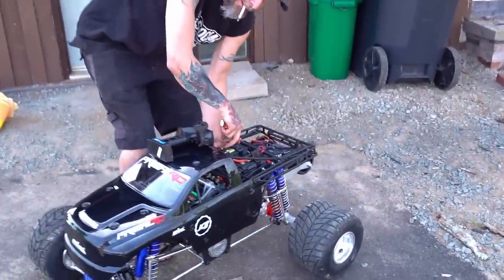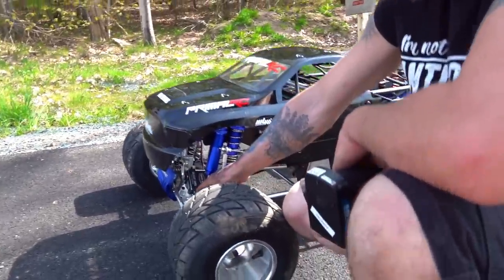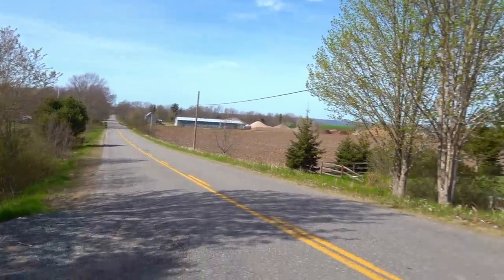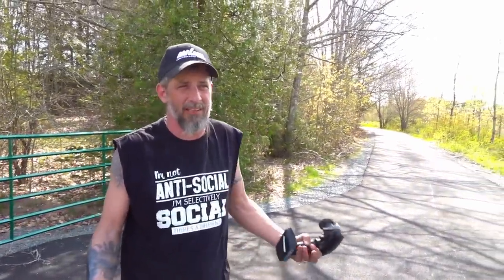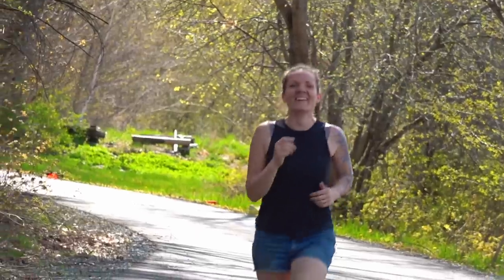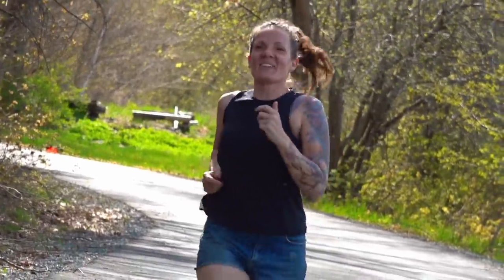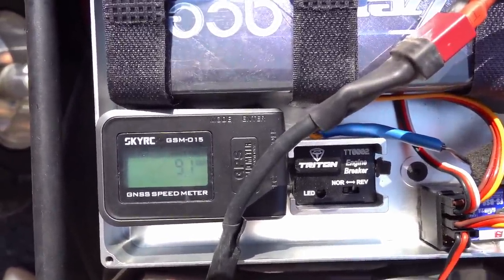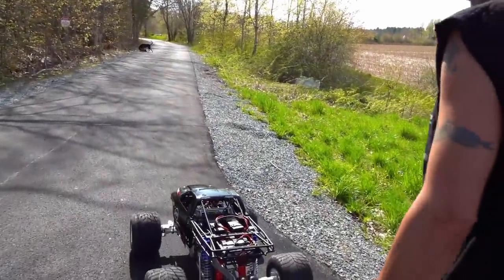I TRY TO BEAT my SPEED RECORD - 53HP 1000 AMP 100LB PRiMAL RC MONSTER TRUCK 4x4 | RC ADVENTURES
is the only place I buy the stock version of this truck. This is FAR FROM STOCK. Carbon Fibre & ELECTRIC.. this 1000 AMP, 53HP 100LB Beast is out to Break my own initial record... this is only the beginning.

The MGM Conrollers X2 Series Pro 800 Amp Continuous (1000 Amp Burst) 15S Capable Electronic Speed Control and the Lehner 30100 Brushless Sensored Motor is an EASY TASK when using the JCR Mounting Kit! We had JCR create a Mounting kit for the MOST POWERFUL ESC and BL MOTOR combo IN THE WORLD - and they came through with flying colors.  The tolerance in the fitment could not be better.. the machining is unmatched.  Although I had a few struggles without instructions..  it was truly a pleasure to assemble.

Does it get any better than this?!  YOU BET IT DOES!  I have new upgrades on the way, and ideas you have not seen yet.